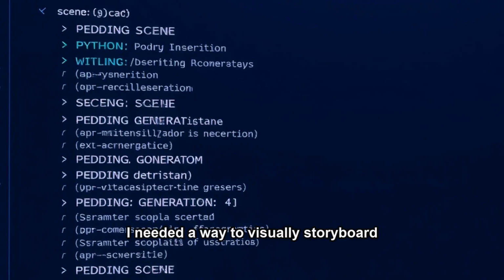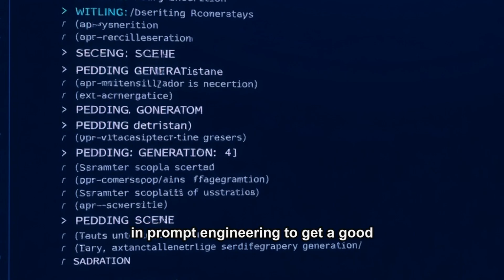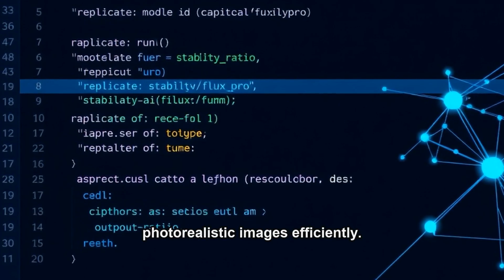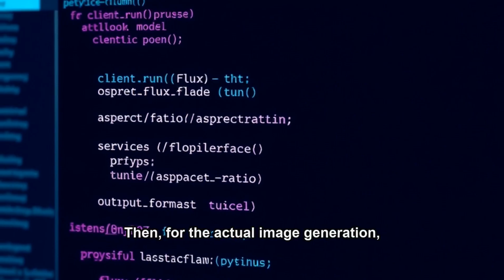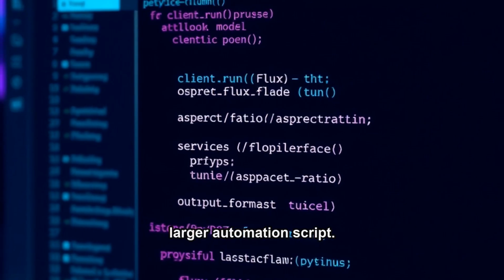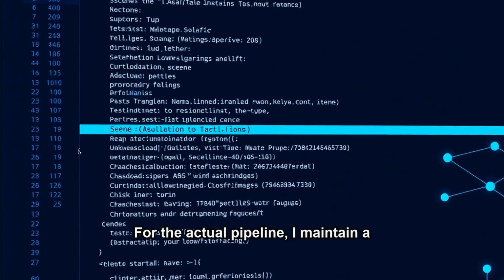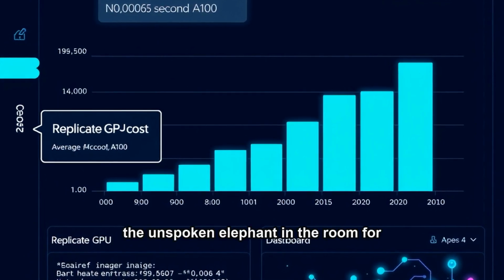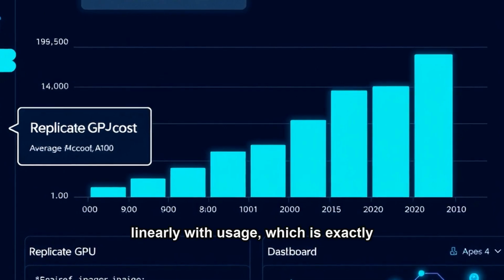Flux Image Gen: Python Pipeline for Cinematic Stills from Text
I built a Python automation pipeline to generate cinematic story stills using the Replicate API and Stability AI's Flux model. This system takes simple scene descriptions and outputs high-quality images, streamlining the visual development for my narrative projects and eliminating the need for manual prompt engineering.